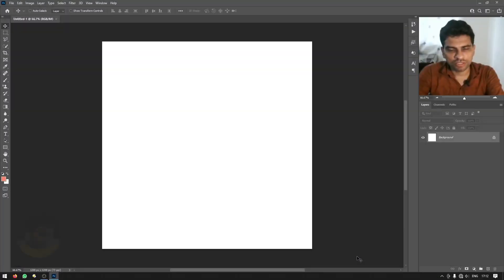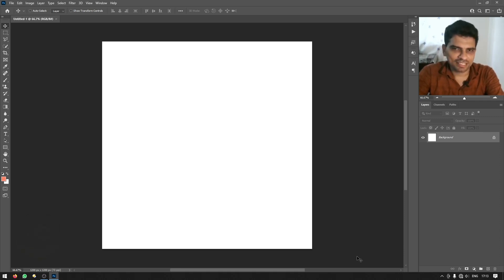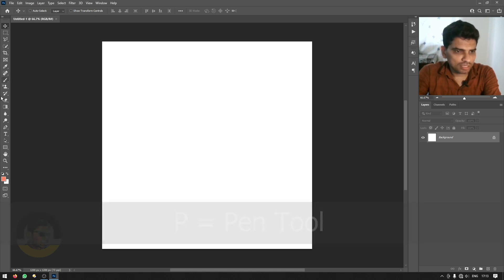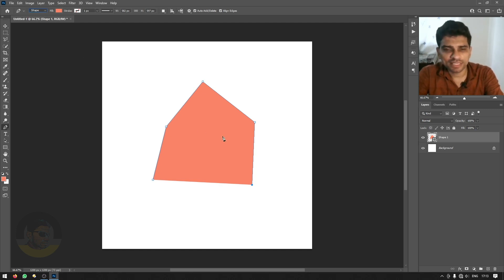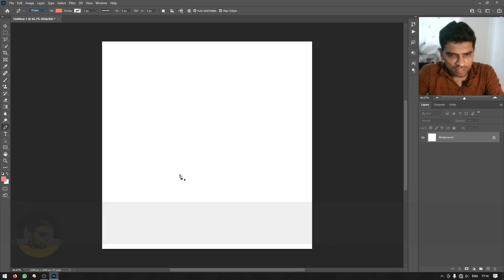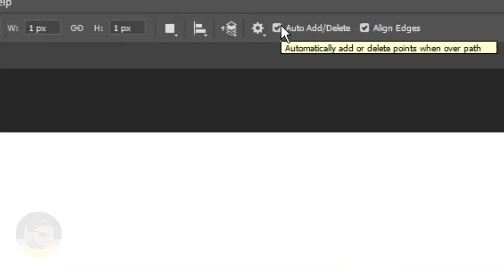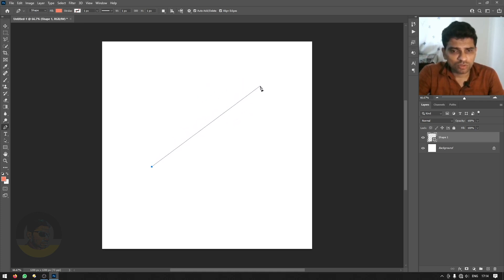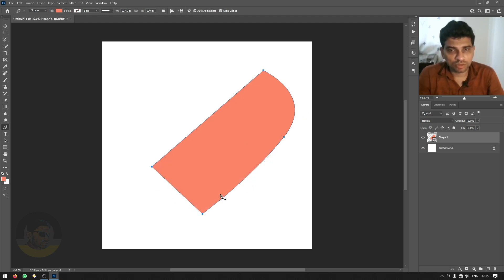How to Turn on Rubber Band for Pen Tool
In this shortest yet informative tutorial of adobe photoshop I will teach you how to turn on the "Rubber Band" Option for pen tool in adobe photoshop.